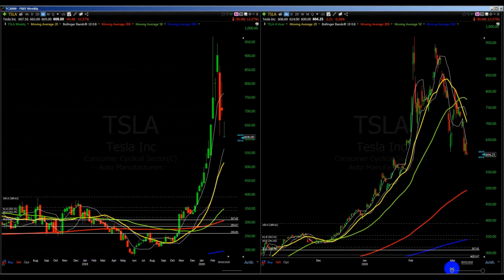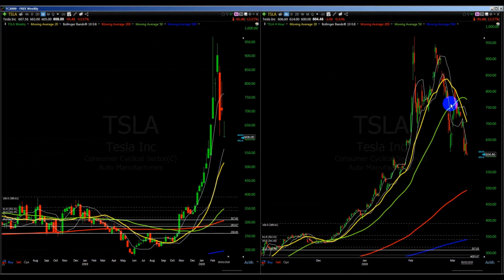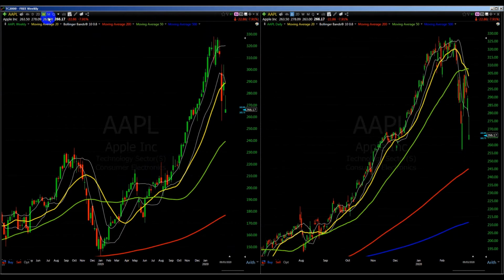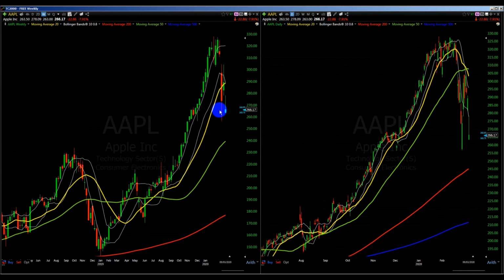Is your trading account earmarked for destruction?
They say when shoeshine boys and taxi drivers are giving stock tips, it’s time to get out of the market.

If you do what the masses are doing in the markets, you will give your account to the few who are doing the opposite.

I think over the last 14 days, I have taken more calls than ever, particularly from non-traders saying

“Should I buy X stock? If I buy it and it goes up, I will make a killing. What do you think?”

If amateurs are talking about buying stocks in this crash, does this mean the crash has only just begun?

There are THREE LEVELS in trading.

Only one of them will enable you to create consistent results.

If your goal is to survive or thrive in this current extreme market volatility, then you need to trade at the right level.

If you trade an approach above your level, your account will be earmarked for destruction.

Discover what the three levels are and which level you need to focus on, regardless of if it is a bull, bear or neutral market.